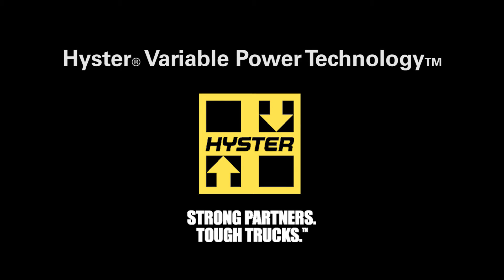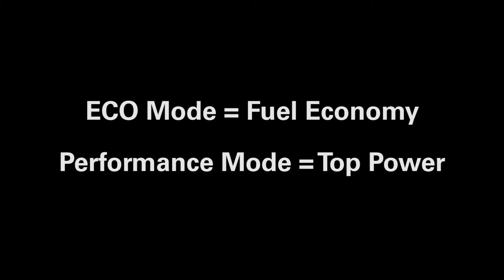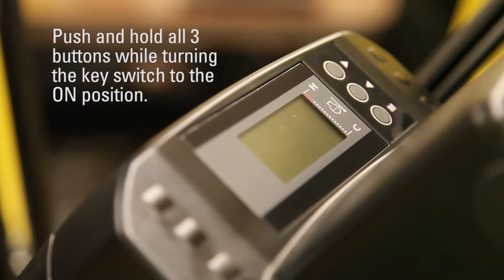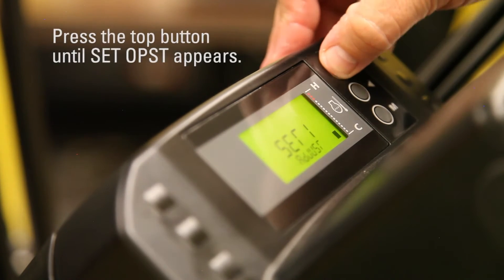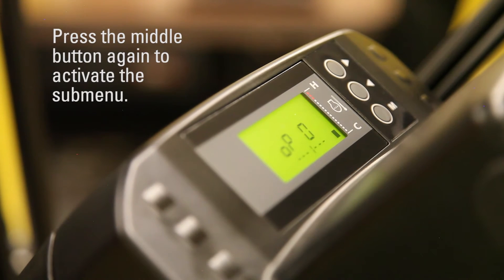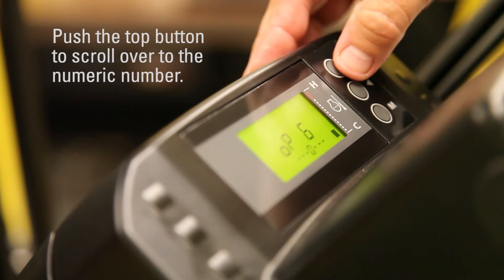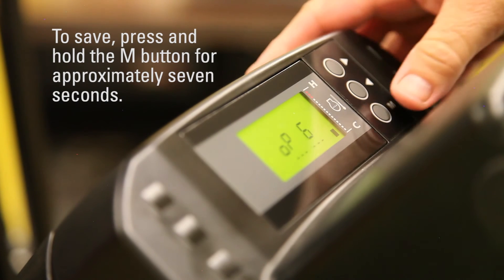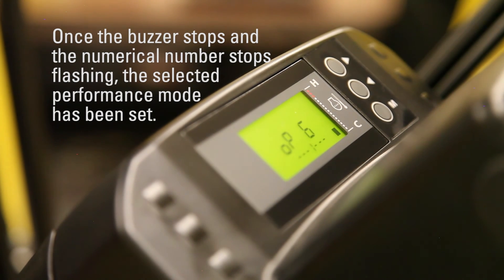Hyster H40-60XT: Variable Power Technology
See how to change from ECO to Power mode.